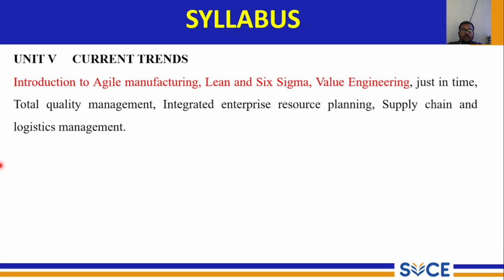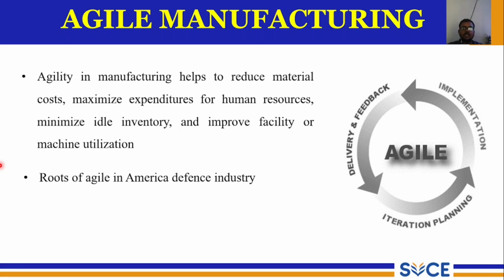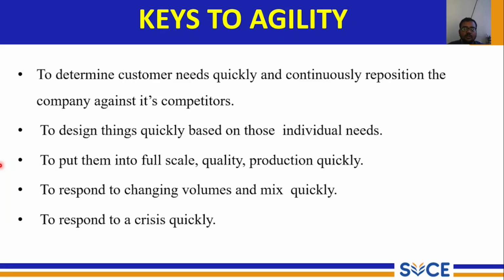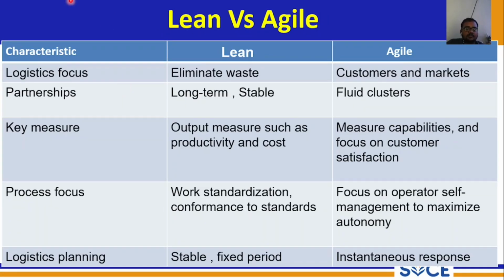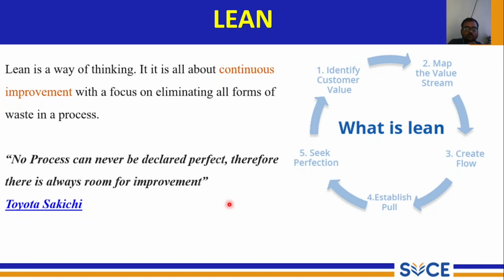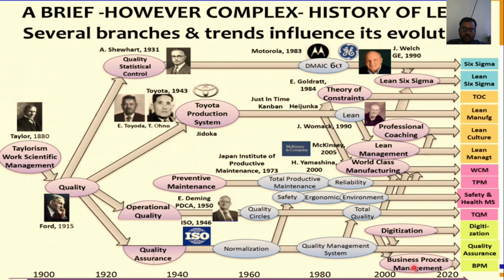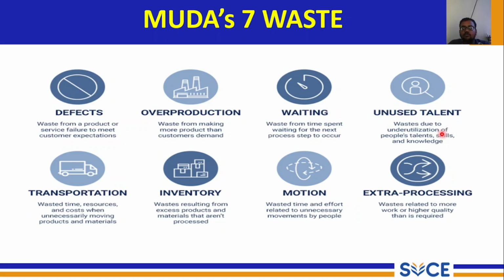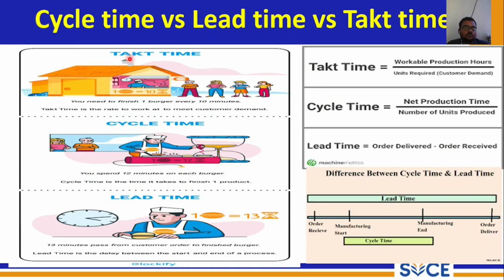ME22043 U5 P1